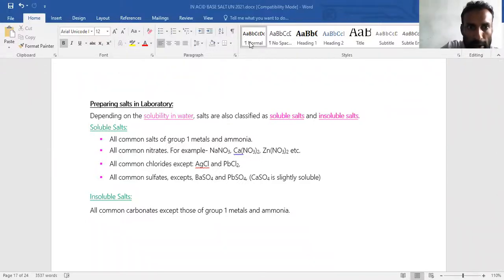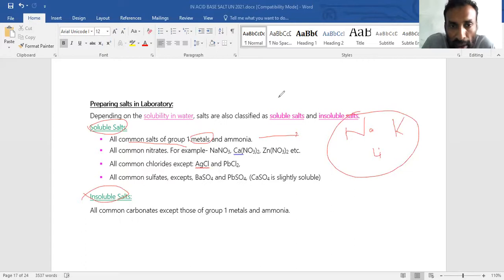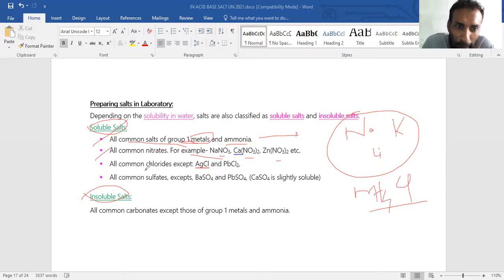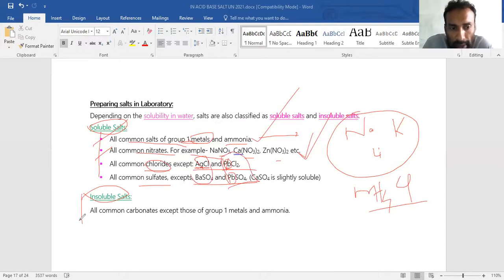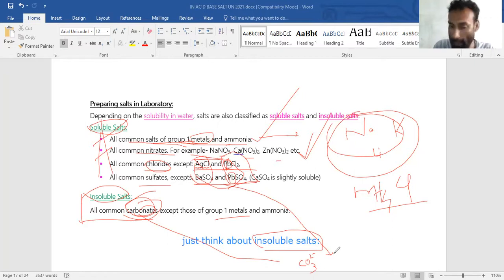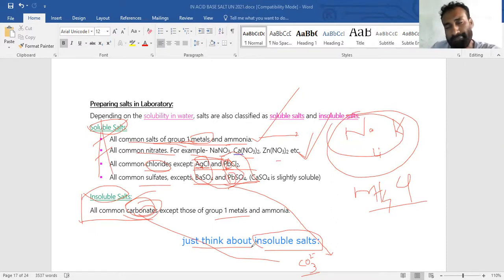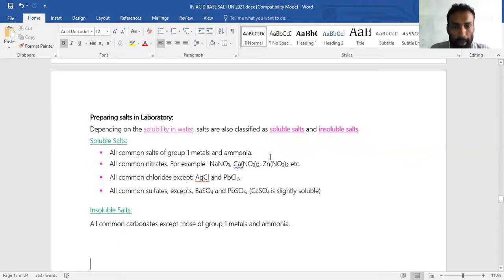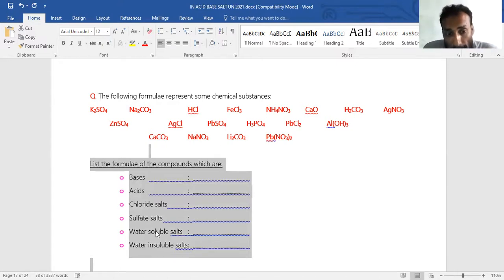RECORDED CLASS on Solubility of SALTS by M.A. Zinnah Sir (IBC)